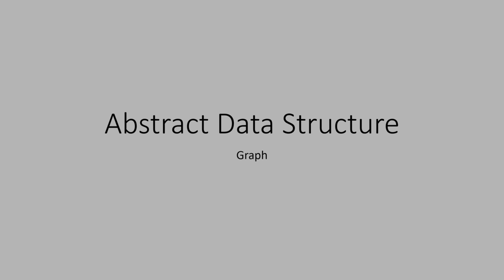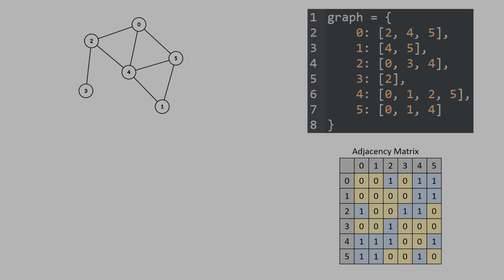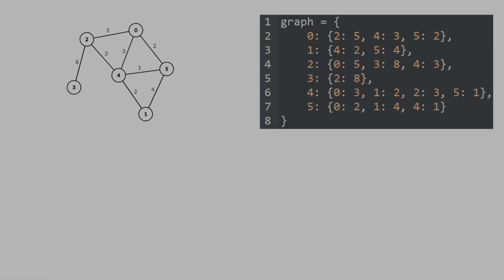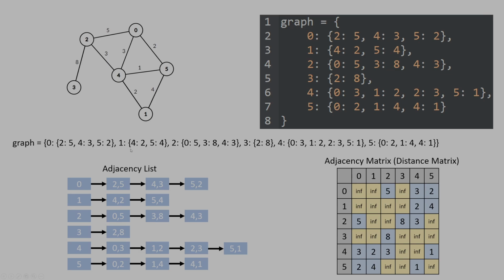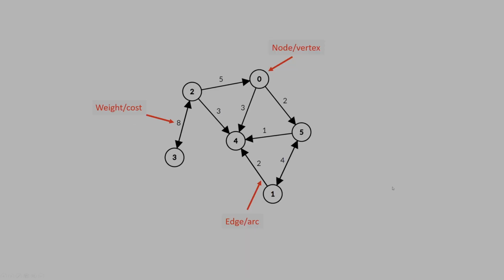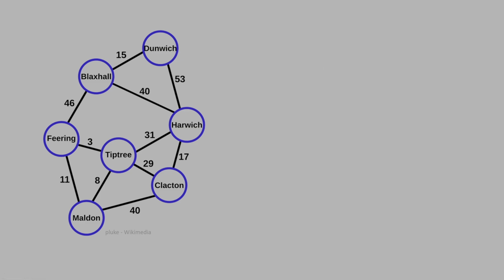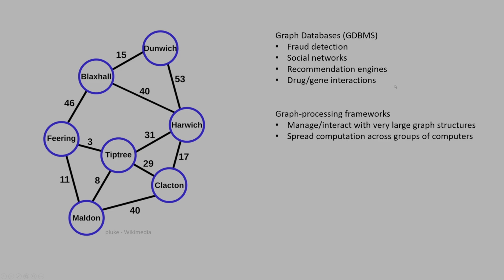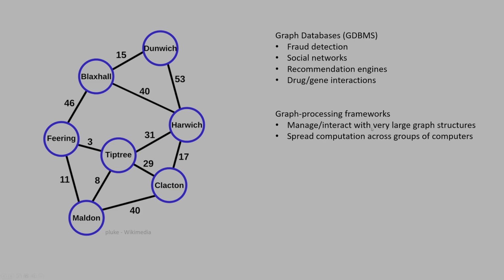Data Structures - Graphs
Chapters
00:06 Types
00:43 Terminology
01:00 Undirected
04:37 Directed
05:43 Directed, weighted
06:18 Cycles and loops
08:06 Abstraction
09:17 Uses